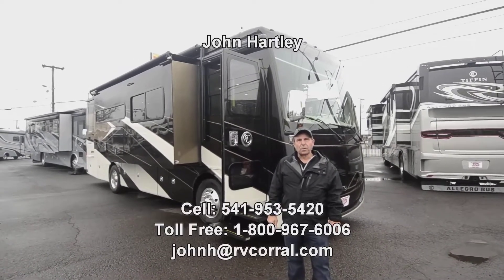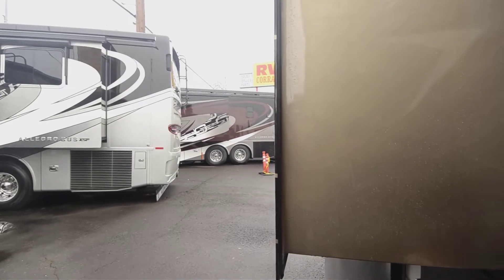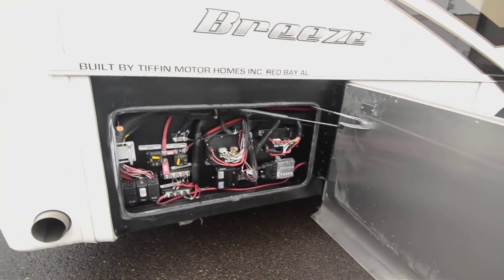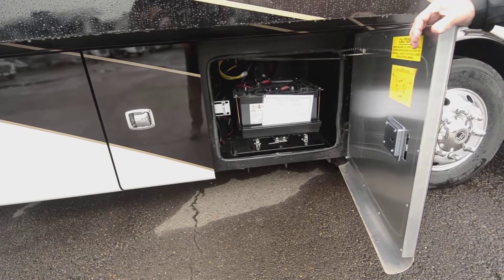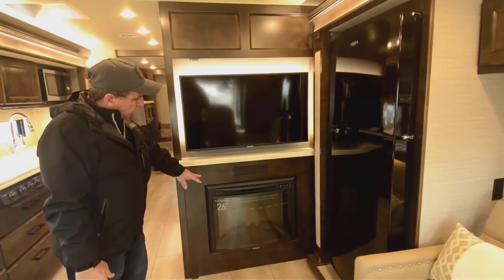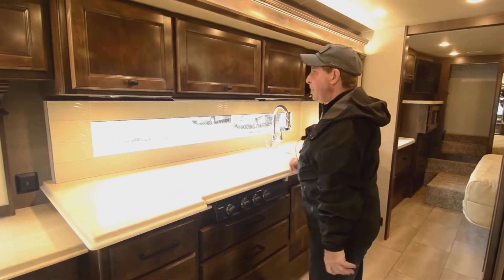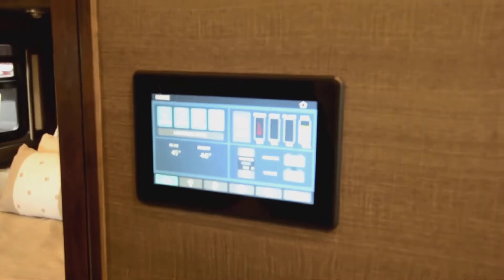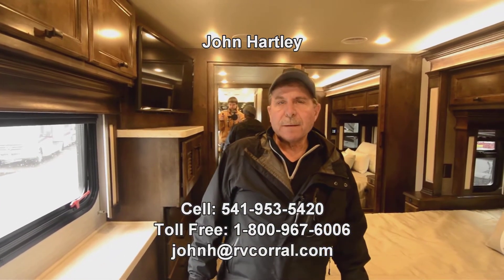The RV Corral 2020 Tiffin Allegro Breeze 31BR Stock # NA1086